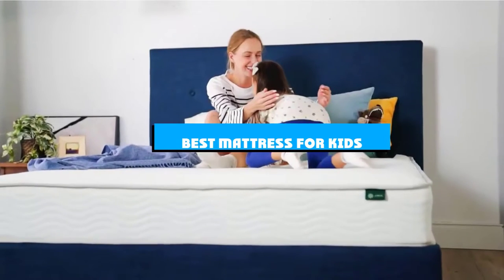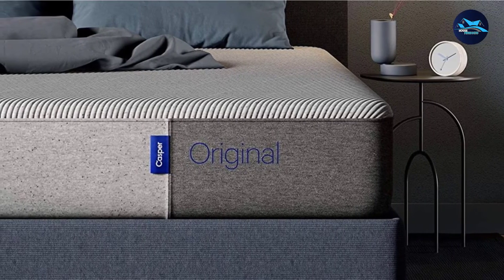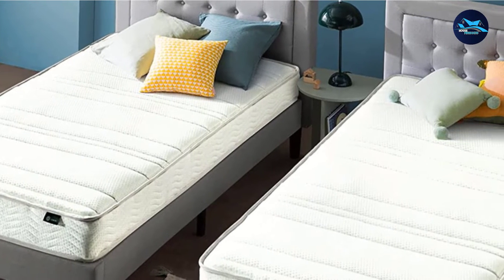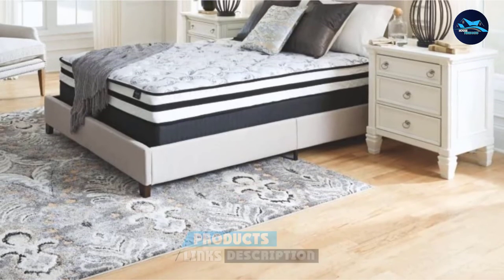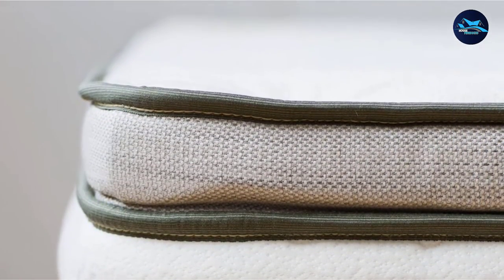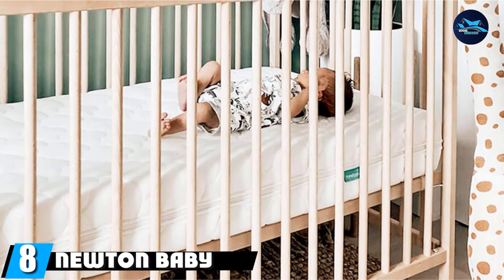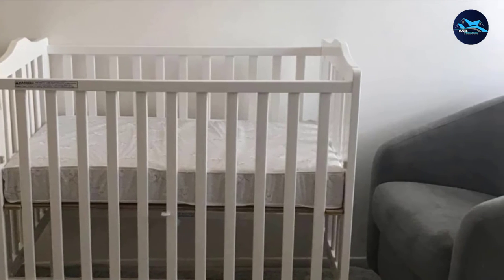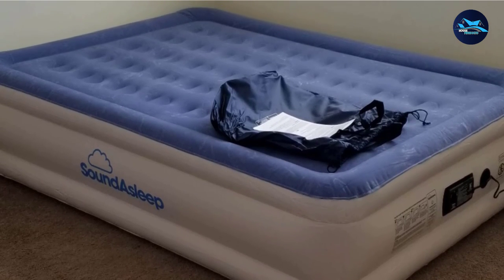Best Mattress for Kid In 2024 - Top 10 Mattress for Kids Review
Links to the best Mattress for Kid we listed in today's Mattress for Kid review video:

1 . Casper Original Mattress
2 . Tuft & Needle Original Mattress
3 . Zinus Twin Mattress Set
4 . Cocoon by Sealy Chill Hybrid Mattress
5 . Signature by Ashley Chime Innerspring Mattress
6 . Avocado Green Mattress
7 . Best Price Mattress
8 . Newton Baby Crib Mattress
9 . Serta SleepTrue Mini Crib Mattress
10 . SoundAsleep Dream Series Air Mattress

What are the Mattress for Kids in 2024?

After watching this video you will know which are the best budget, top selling and top rated Mattress for Kid on the market today.

If you choose from this list you can be sure that you buy one of the best Mattress for Kid available today.